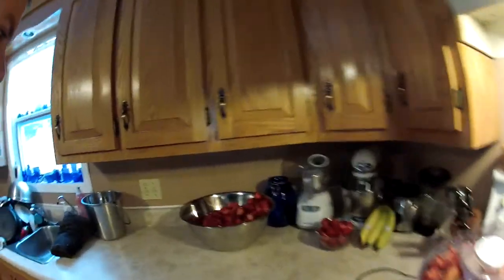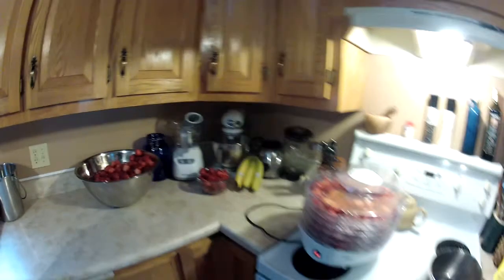Homemade Healthy Yogurt! Simple,Tasty, and Cheap!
In this video I show you how to make your own yogurt in the comfort of your home.  It is so simple and tastes fantastic!  Cheap too.

Give it a try for yourself.

Ingredients:

Milk
yogurt (starter)
skim milk powder
pro-biotic (optional)
over
towel
thermometer